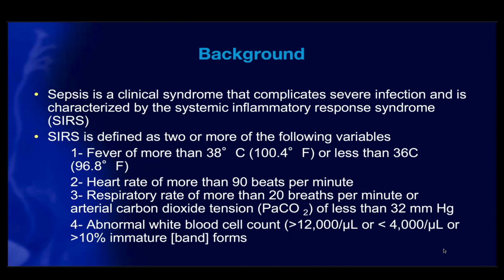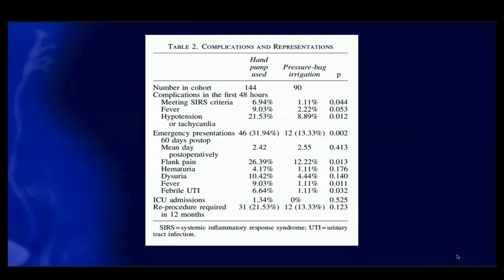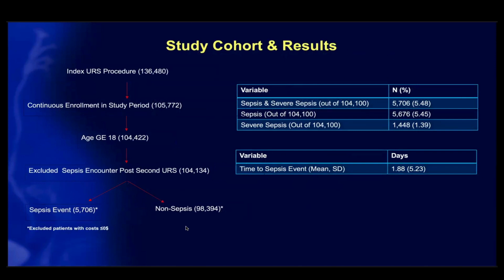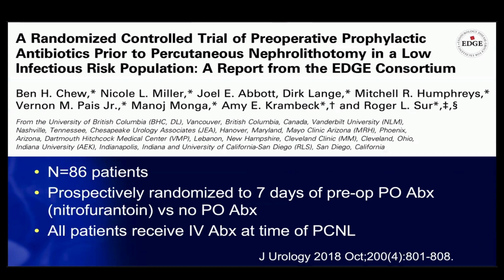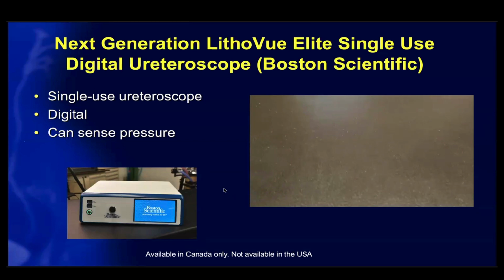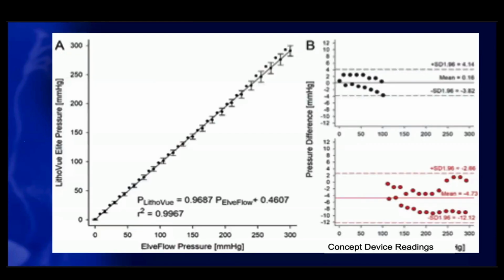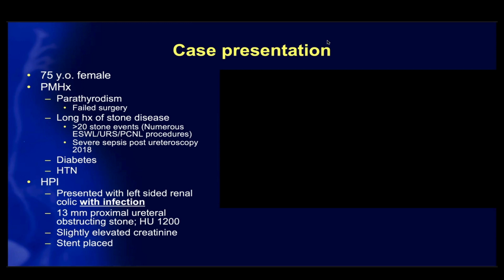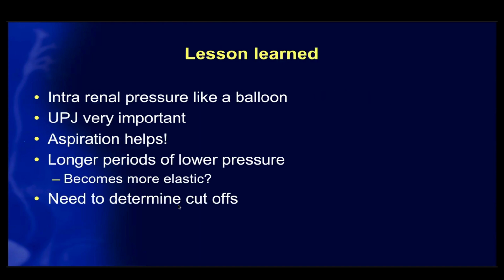Urosepsis and Mortality after Ureteroscopy...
Urosepsis and Mortality after Ureteroscopy and the World's first Use of a Real-time Intrarenal pressure sensing ureteroscope by Dr. Abdulghafour Halawani, MD, Endourology Fellow, University of British Columbia
Dr. Ben Chew, MD, M.Sc., FRCSC, Director of Clinical Research
Associate Professor, Department of Urologic Sciences, University of British Columbia
Naeem Bhojani MD, FRCSC, Associate Professor of Urology, Clinical Research Scholar FRQ-S, Endourologist, Centre Hospitalier de l'Université de Montréal